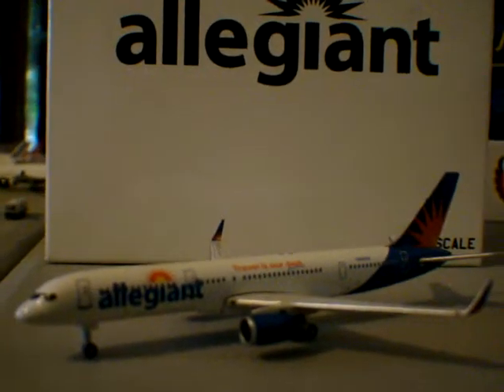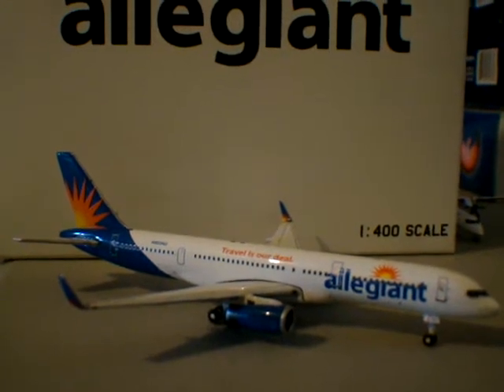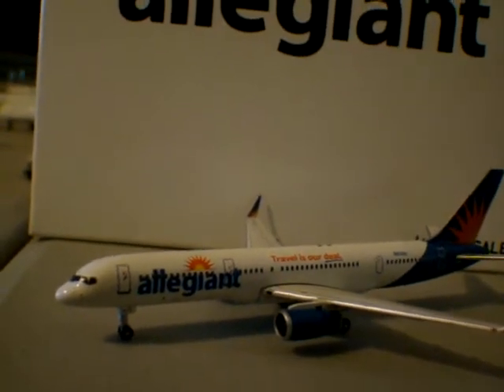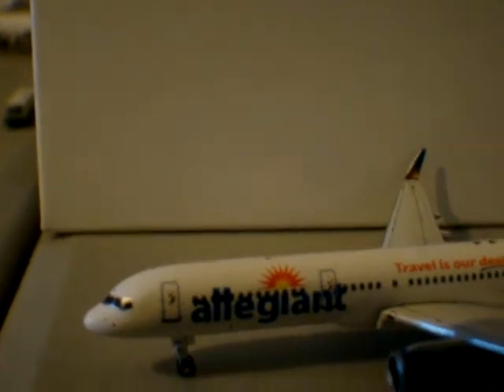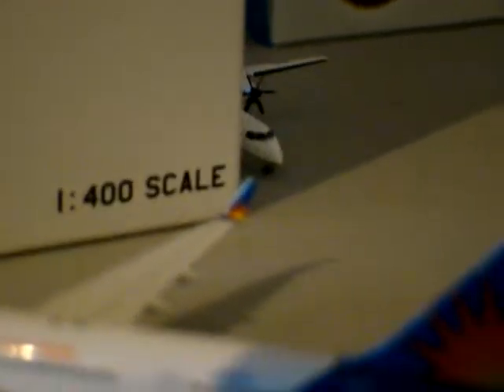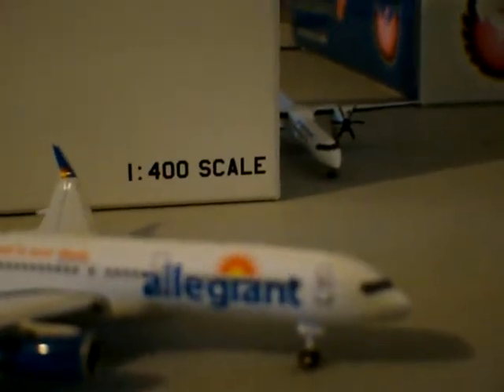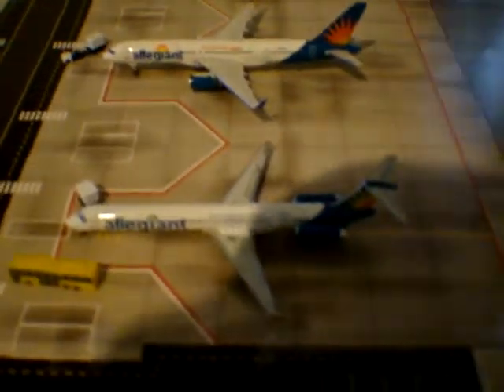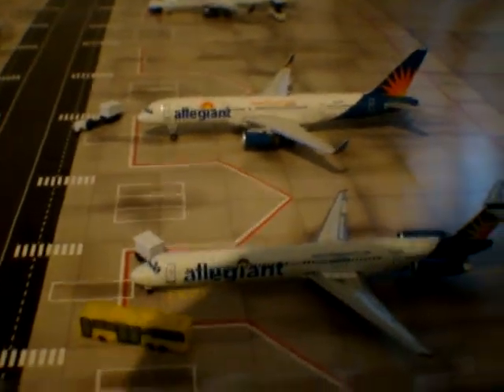Allegiant 757-200 Gemini Jets Review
This is a review of my new Allegiant 757-200 by Gemini Jets I got it from the AirplaneShop in Las Vegas enjoy.